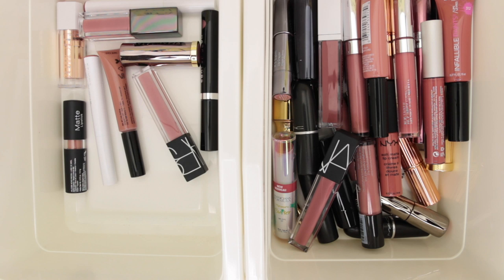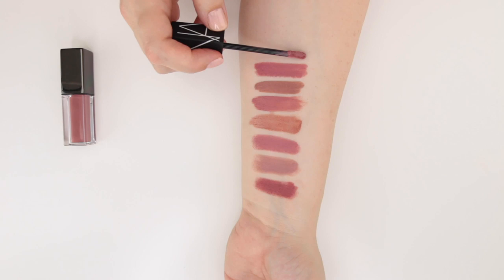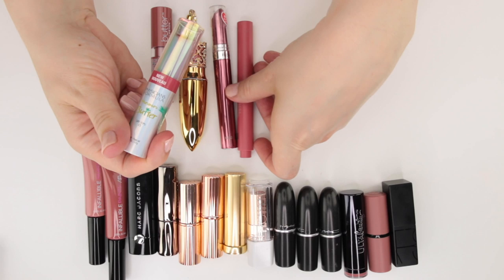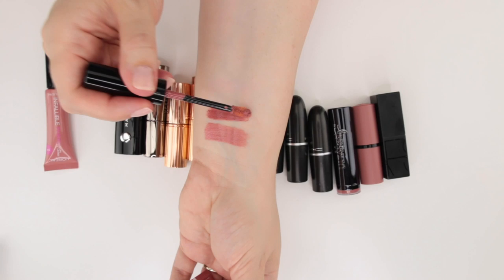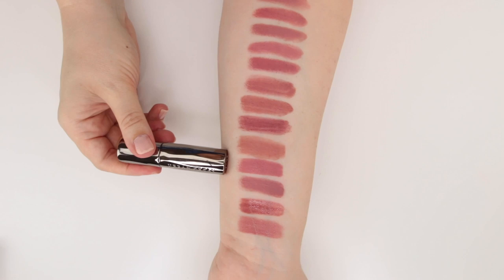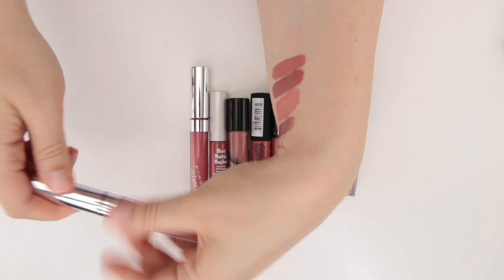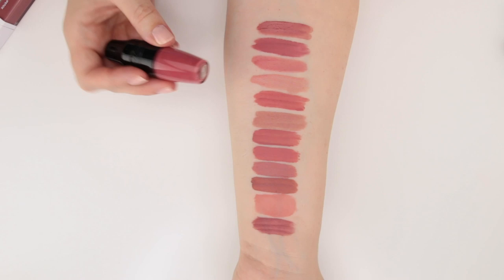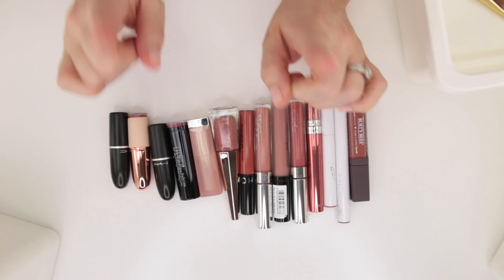LIPSTICK DECLUTTER - Cool Nudes (with swatches)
Today, is the second of MANY videos to come in my lipstick declutter series.  And I'm feeling pretty brutal in this decluttering. :-)

I had so many mid-toned nude lipsticks in my collection that I actually divided them into four groups: Neutral Toned, Warm Toned, Cool Toned, Pink Toned. Today we're looking at cool and pinky nudes

Just a reminder that I'm fair with cool undertones. Lipsticks can definitely look different based on your skin color and undertone. I've white-balanced the footage to make the colors look as true-to-life as possible.

★ PRODUCTS MENTIONED ★